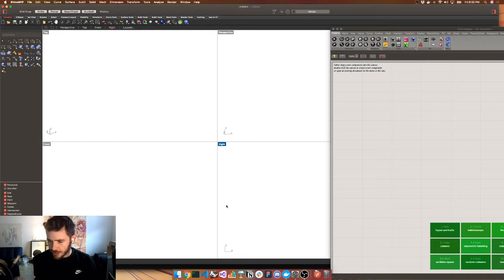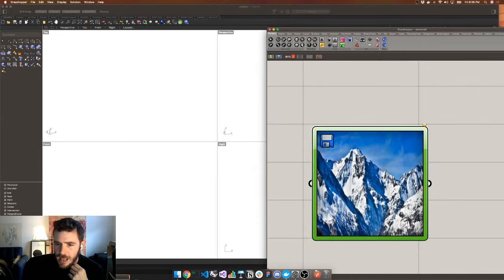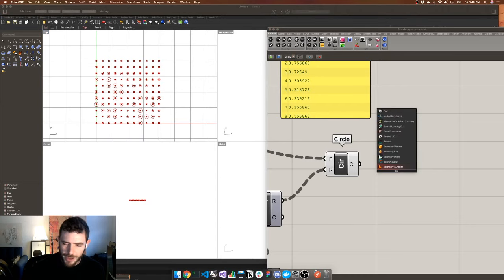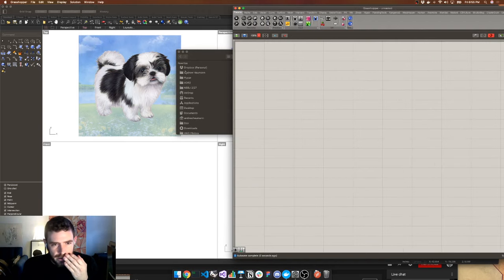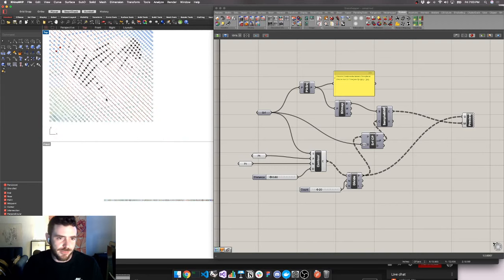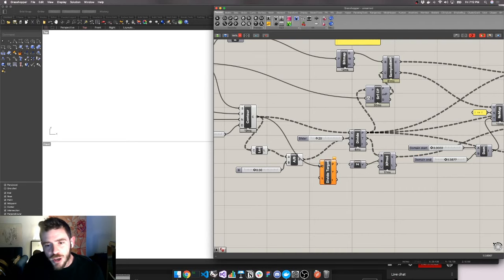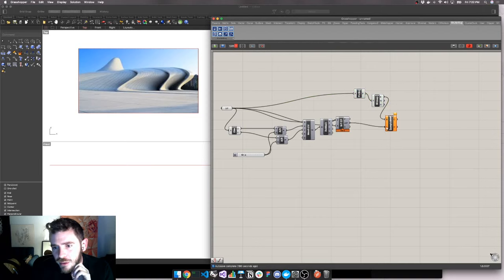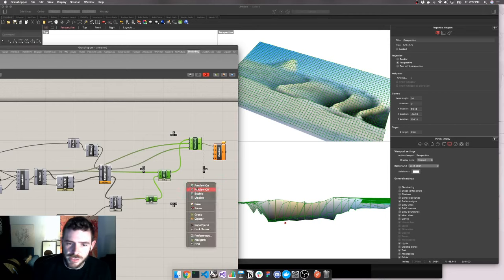Drink and Code: Working with Images in Grasshopper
Let's share a libation 🍸 and look at different ways of working with images and shading in Grasshopper